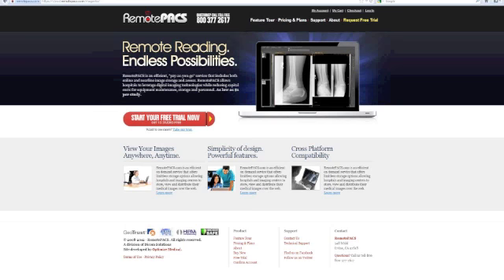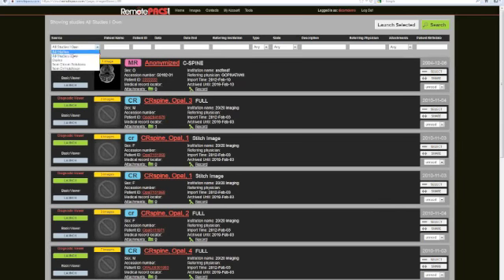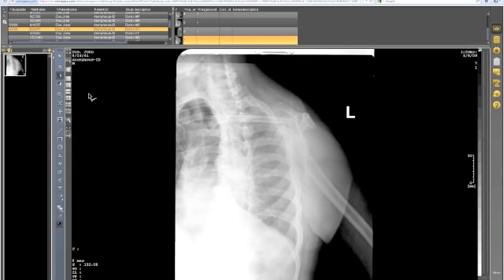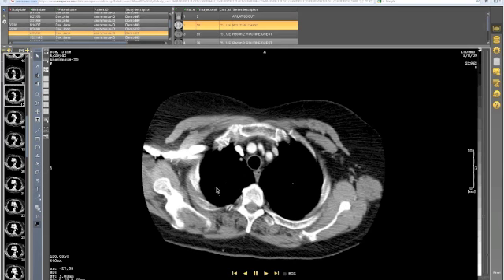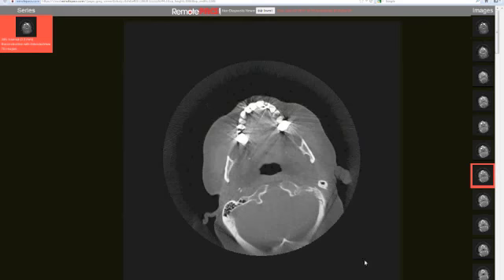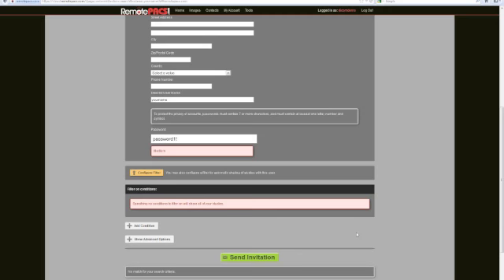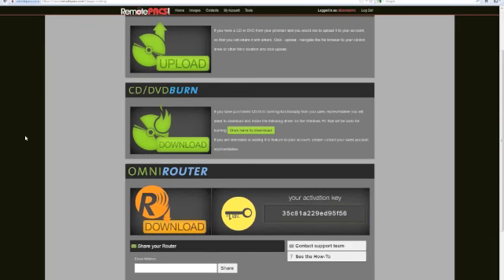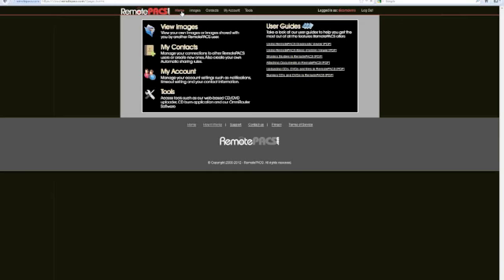RemotePACS - Web Based PACS System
Cloud based PACS system, see medical DICOM images anywhere and share them with anyone.